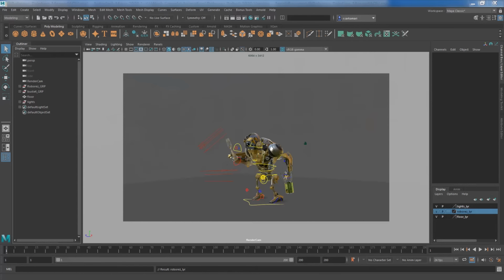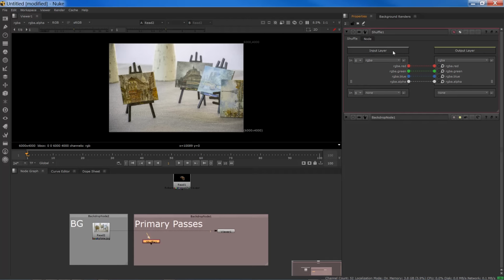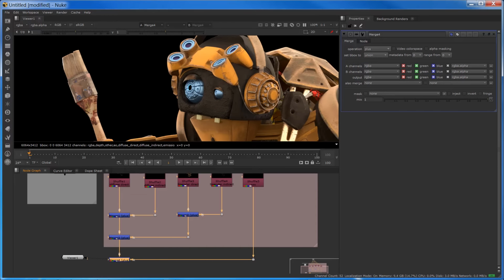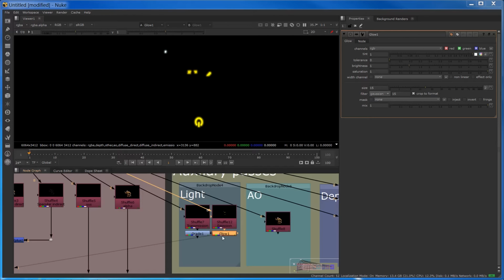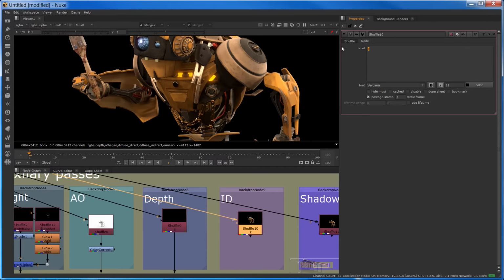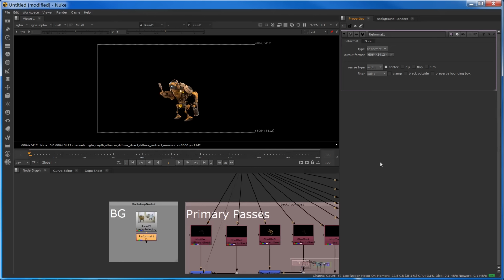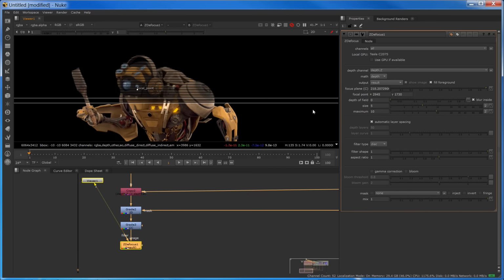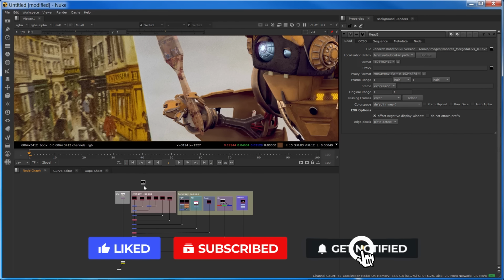Nuke Essentials: Multipass Rendering Compositing (Merged AOVs)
In this tutorial, we learn how to set up Arnold's merged AOVs inside Autodesk Maya. Then we take our result into Nuke and we use a variety of techniques to extract the passes from our exr file using an industry-friendly workflow. I squeezed in a lot of tips and tricks so I am sure there's something for everyone. Enjoy. :)
Bookmarks:
00:00 Let's get started
00:59 Creating Render passes in Maya
03:14 Importing Passes into Nuke
04:28 Primary passes
12:06 Aux passes
25:37 Bring it all together
PS: Special thanks to Tim Parsons for his contribution to this video.   :)